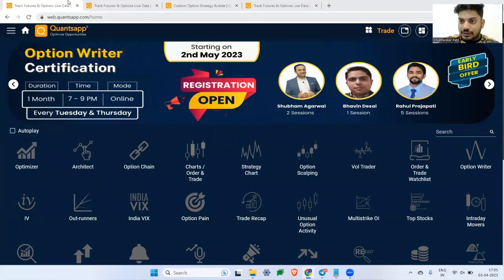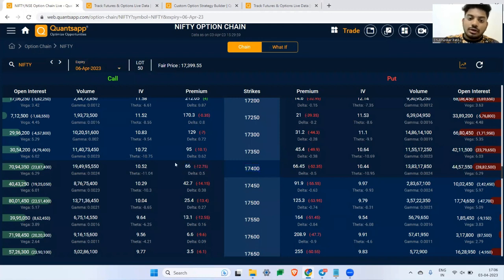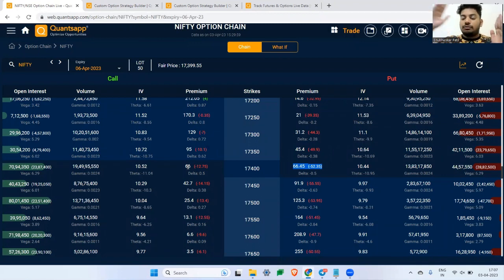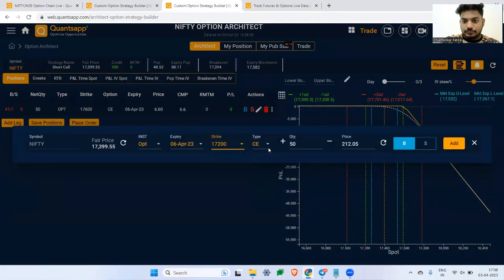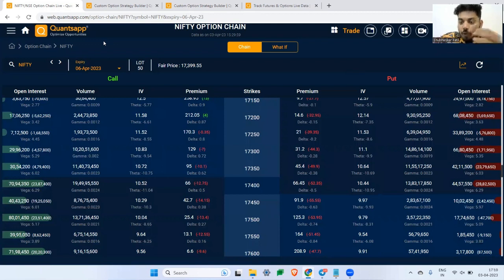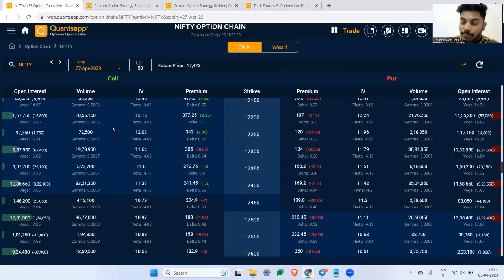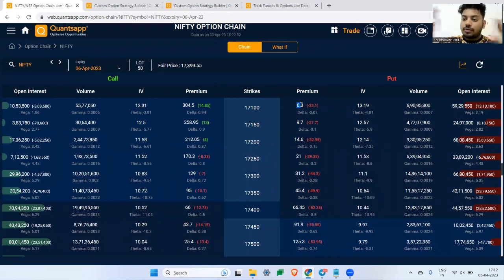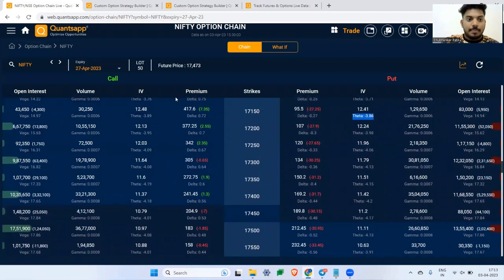Simple Option Selling Strategies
In this video , you will learn the best option selling strategies for Intraday. How to sell options effectively and optimally selecting the strikes based on Quantsapp proprietary algorithm, such that the risk reward ratio is also optimised.

This video highlights a tool of Quantsapp, to enable traders in their decision making of selling options. Quantsapp is a futuresandoptions analytics platform that enables traders to study technical and derivative data for effective options trading strategy formulation.